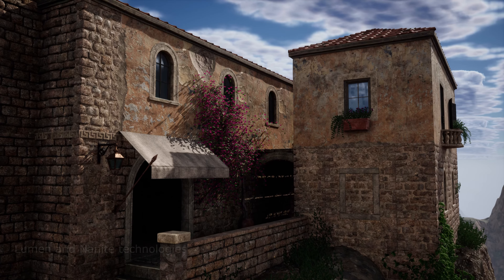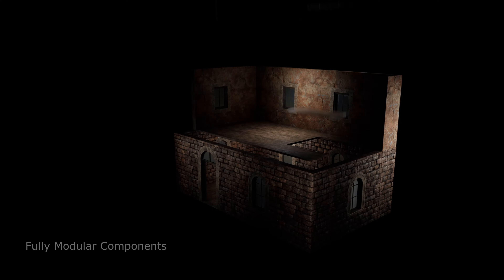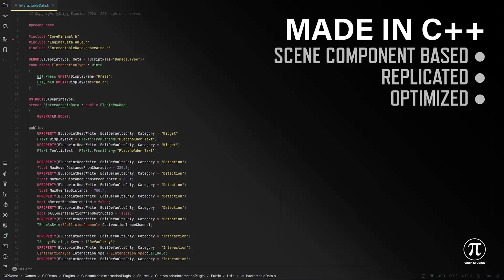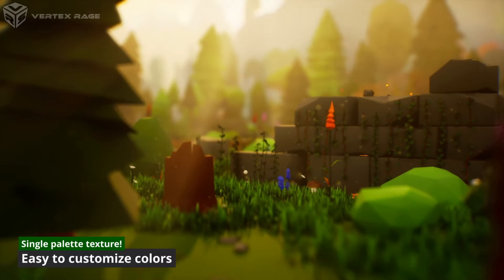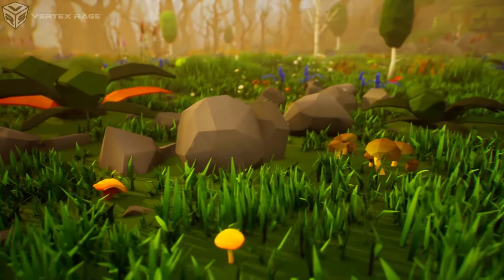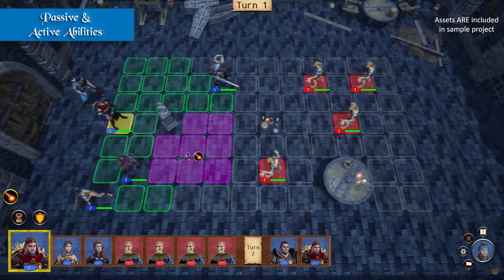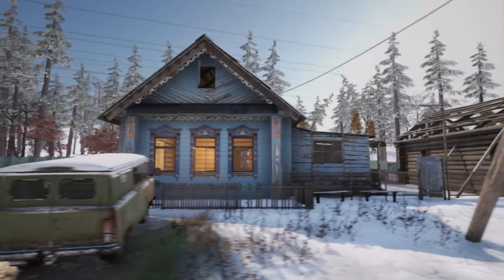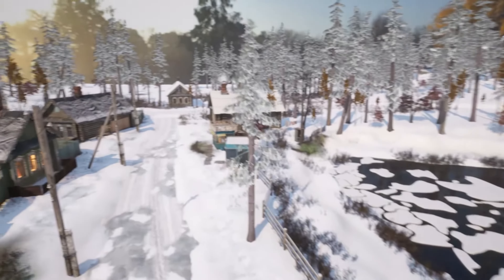Unreal Engine Marketplace Free Stuff | $298 FOR FREE | September 2024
🔖Topics Covered:
00:00 - Intro
00:34 - Modular Old Town
01:47 - Customisable Interaction Plugin
03:10 - Low Poly Nature
05:28 - Turn Based Strategy RPG Template
06:50 - Slavic Village
08:18 - Outro